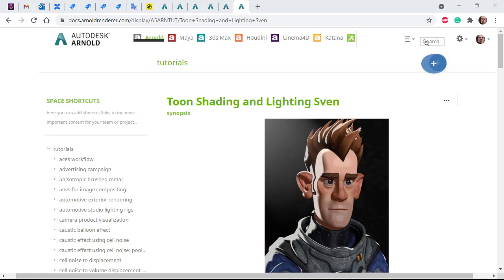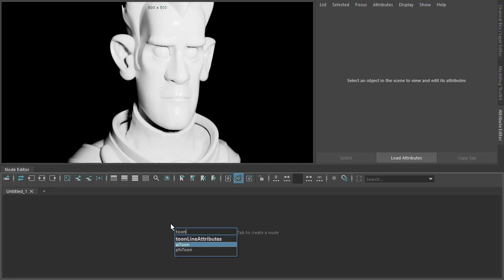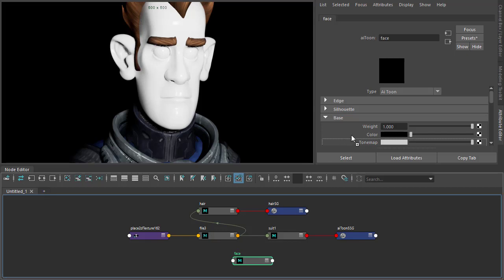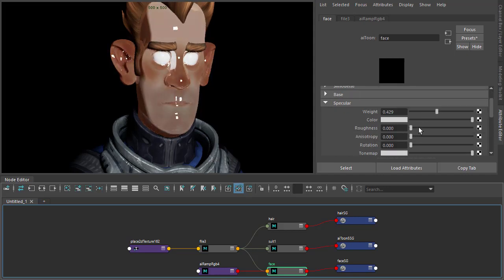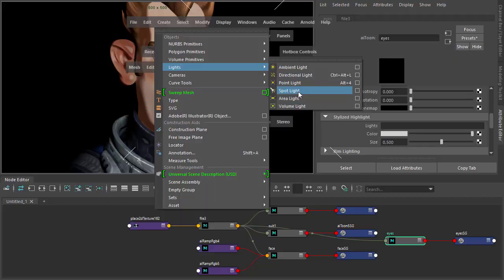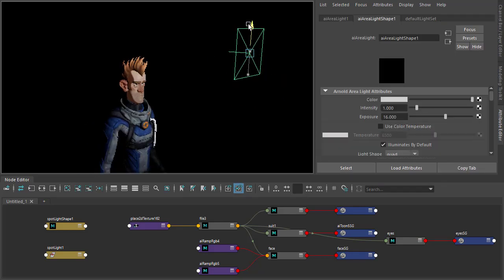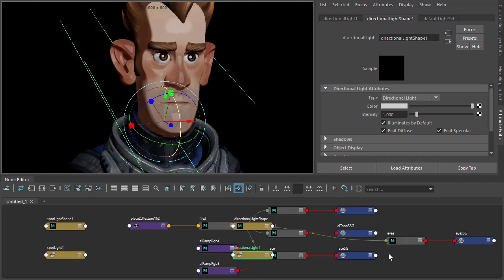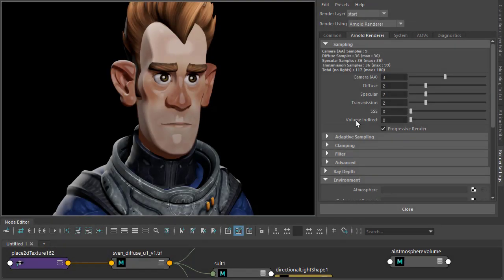Arnold tutorial - Toon Shading and Lighting Sven in MtoA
In this simple 'making of' tutorial, we will break down the steps used to render Sven using the toon shader. We will cover how to use the rim_lighting, base_tonemap, specular_tonemap, and stylized_highlight attributes of the toon shader to create a 'painterly' type portrait of our intergalactic hero Sven!

The original Maya scene files for this series of tutorials can be downloaded from Autodesk's Hyperspace Madness production: